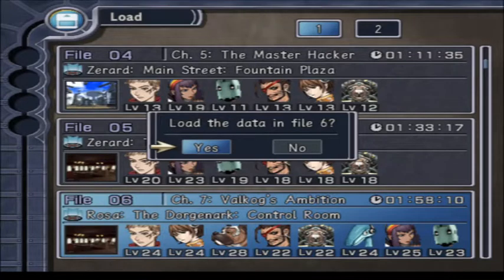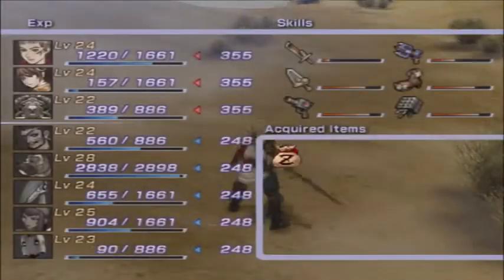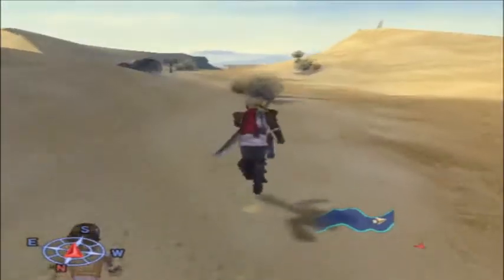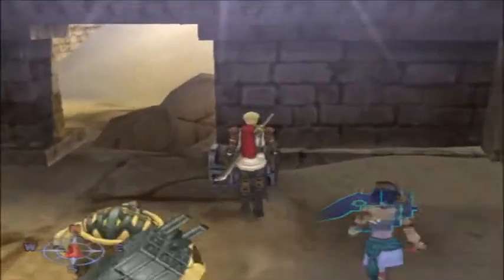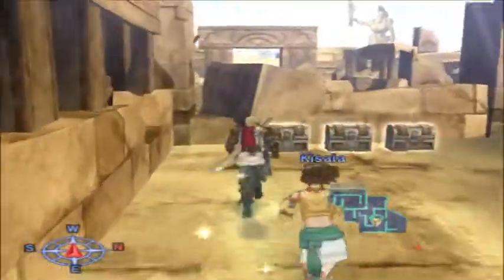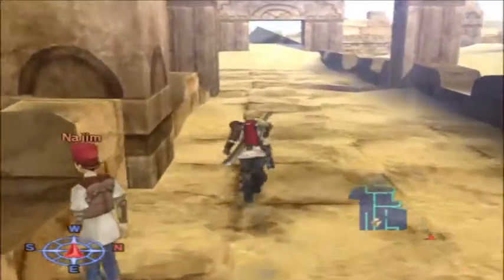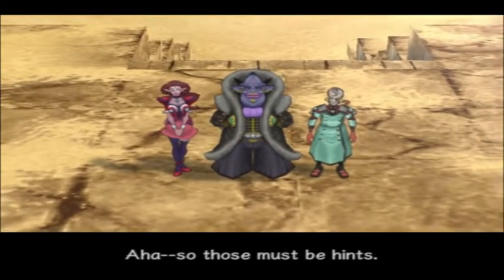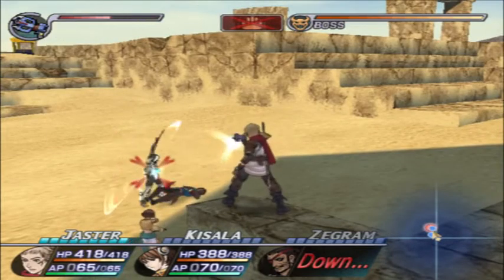Rogue Galaxy Speedrun Tutorial - Chapter 7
Features not so good commentary.

This a speedrun tutorial for chapter 7 of Rogue Galaxy
Played on PS2 emulator PAL version.

This tutorial will only work for the PAL version of the game.

Interested in speedrunning this game, feel free to join the Rogue Galaxy Speedrunning Discord.